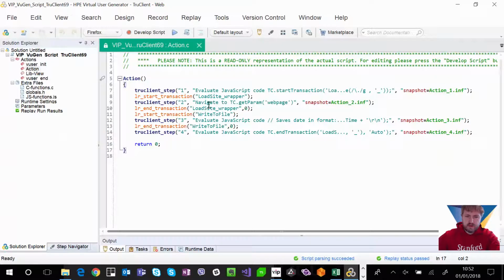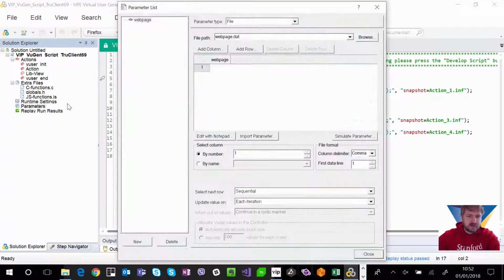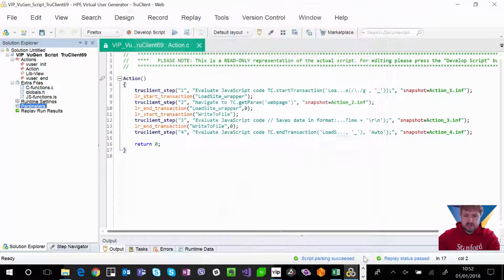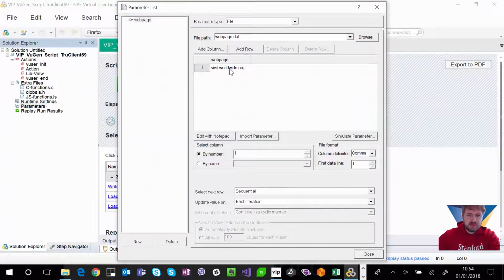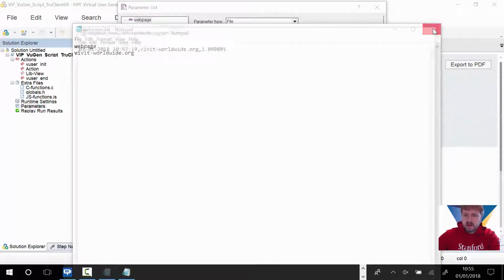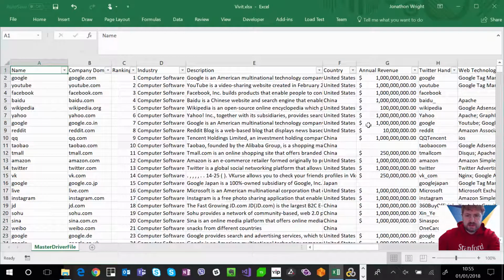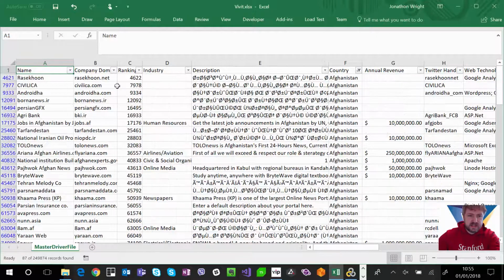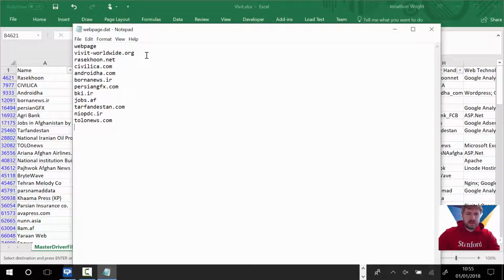1-9 2018 Jonathon Wright SIG Talk Segment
Video Title: 1-9 2018  Jonathon Wright SIG Talk Segment

-- GinkoSolutions.com